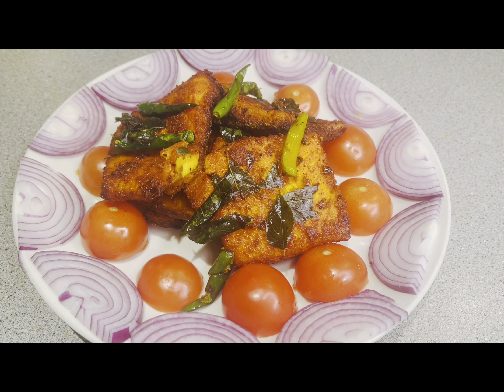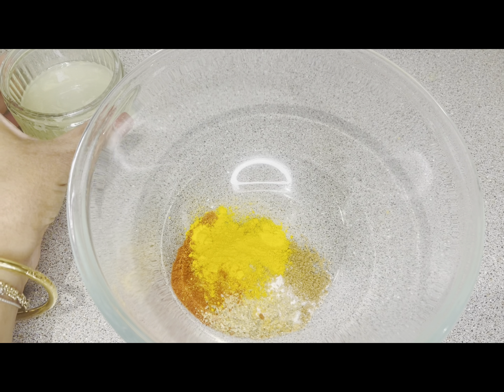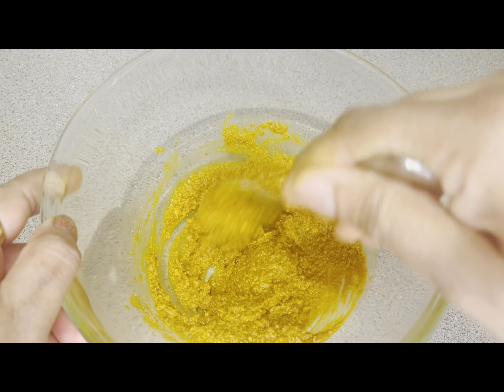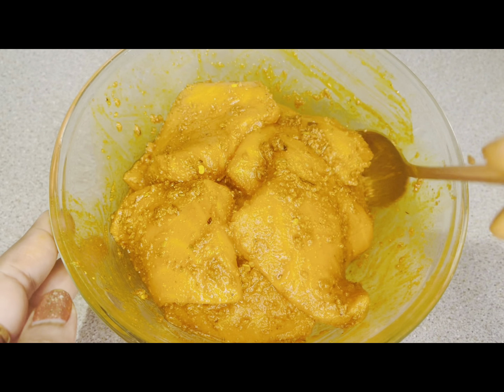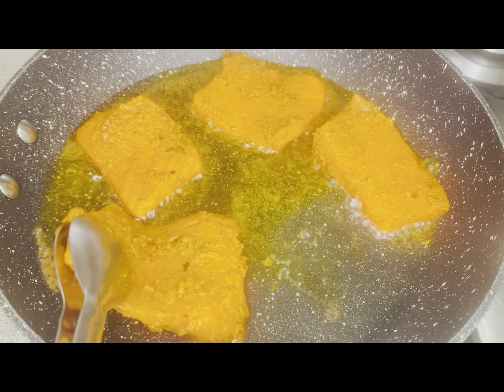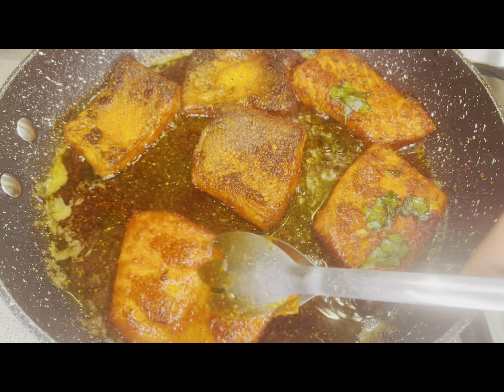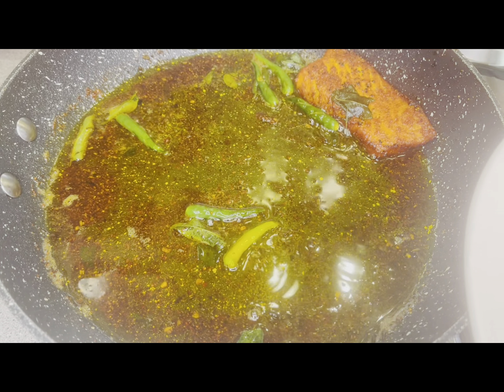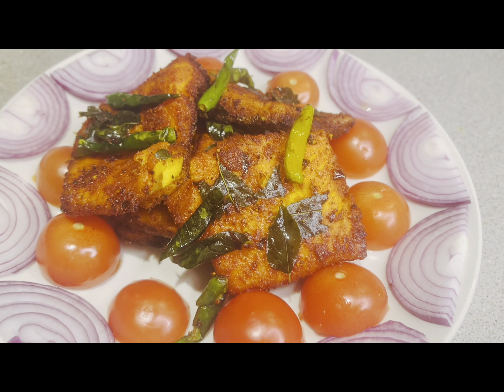Salmon 🍣 Fish Fry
This fry fish recipe is super delicious and very easy to prepare.

Fish (Salmon)steaks/pieces
1 tsp Salt
1 tsp crushed Fennel seeds
1 tsp Red chilli 🌶️ powder
1 tsp Turmeric powder
1 tsp  Garam Masala
1 tsp Chat masala
1 tsp Coriander powder
1 Lime Juice
1/2 tsp Red chilli 🌶️ flakes
2 tsp Rice powder
1 tsp Garlic 🧄granules
1 spoon Oil
Food colour
Curry leaves
Green chillies